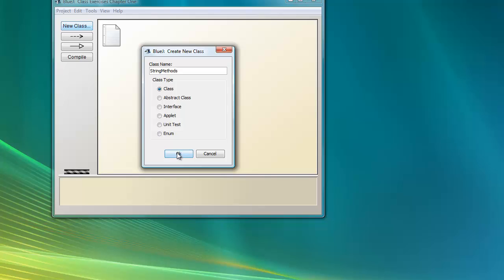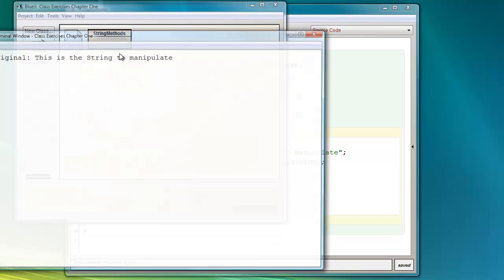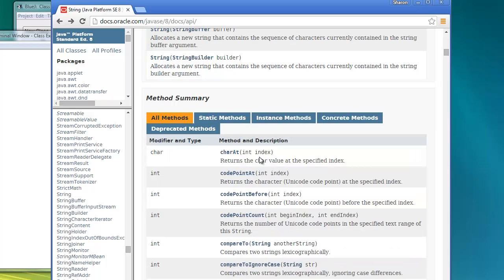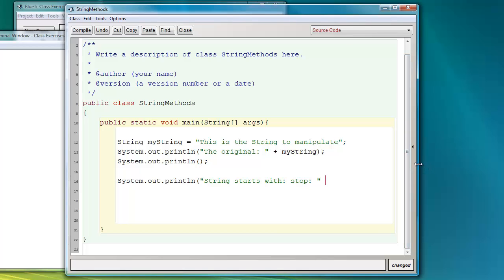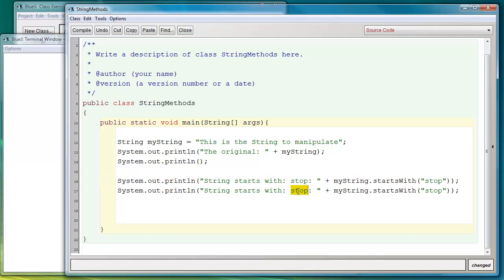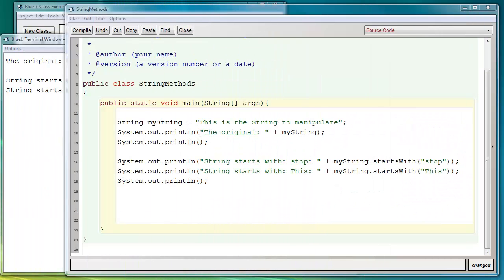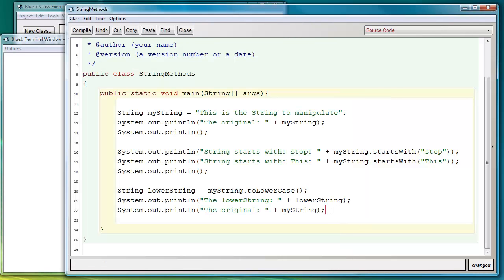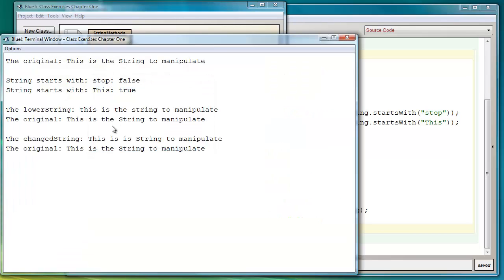CallingStringMethods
How to call Java String methods.
Printing and saving the results of java string methods.
Java replace method.
Java toLowerCase method.
Jave startsWith method.
Java API